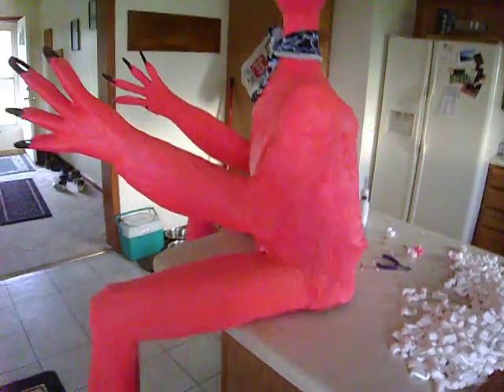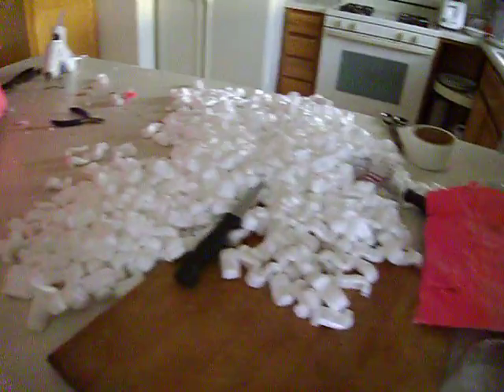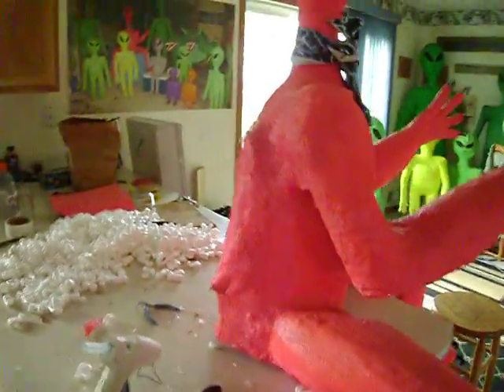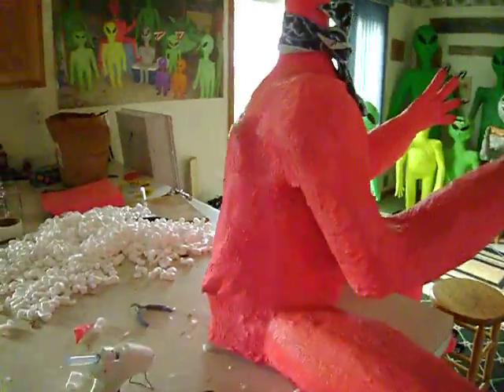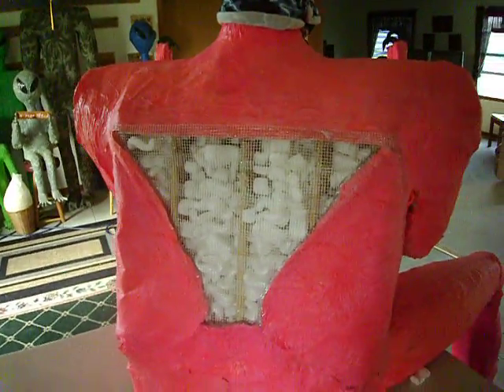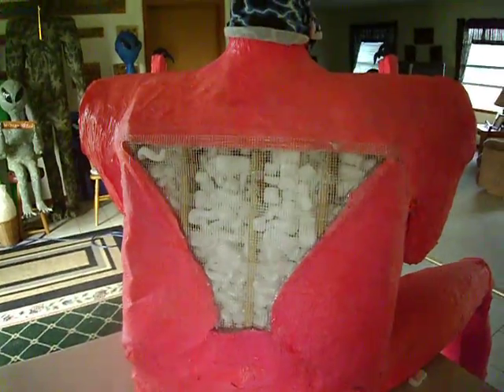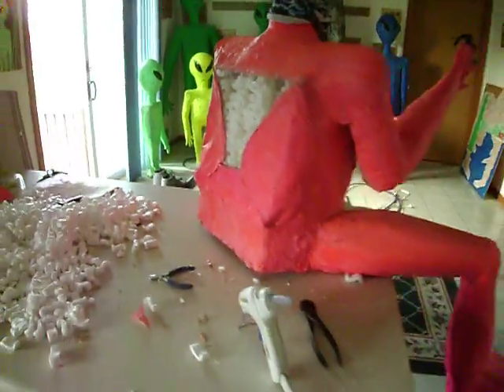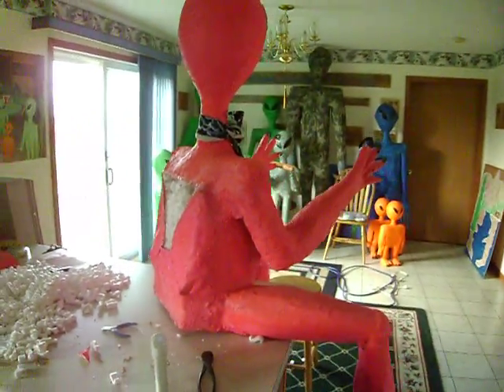ALIEN QUEEN HAS BACK SURGERY,8-12-2011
WELL SHE'S ALL BACK TOGETHER. GOT JUST A LITTLE GAP .